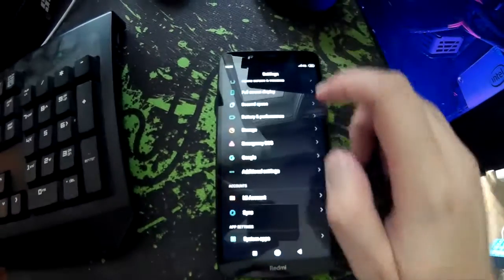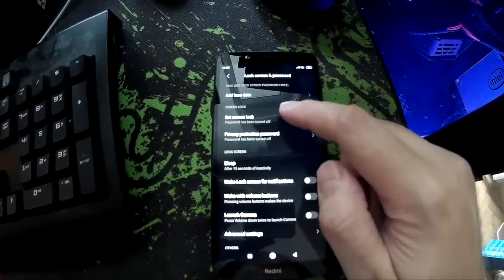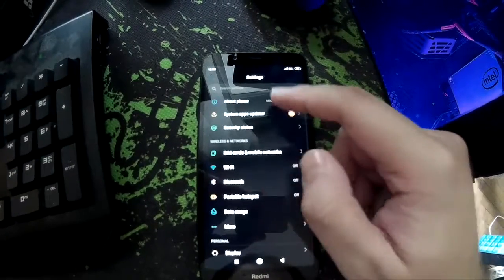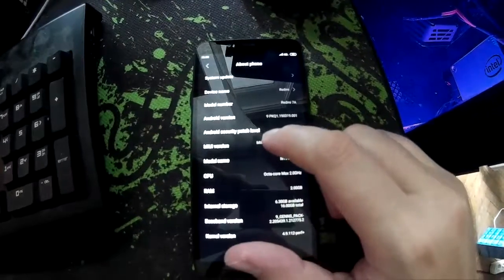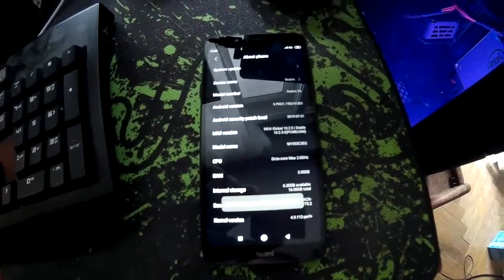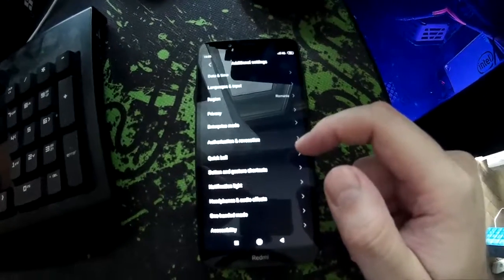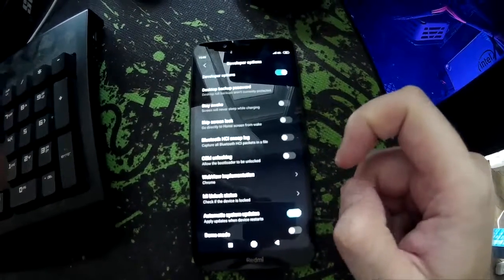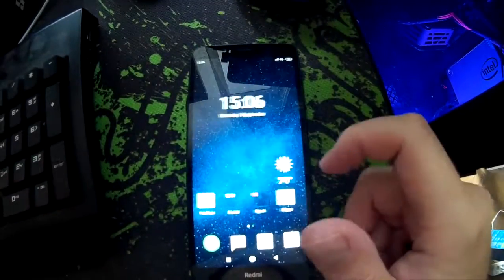How to disable / remove the lock screen on Xiaomi Redmi 7A, Poco X3, Miui?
This is exactly how to disable / remove the lock screen on a Xiaomi Redmi 7A.

It works the same on any Xiaomi phone that is using the MIUI operating system.